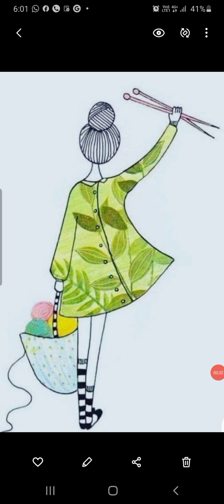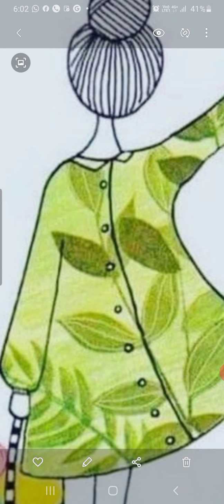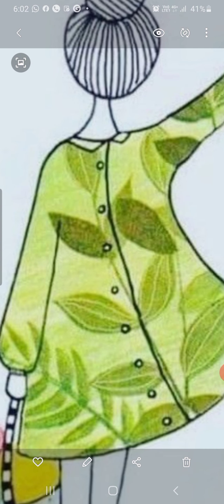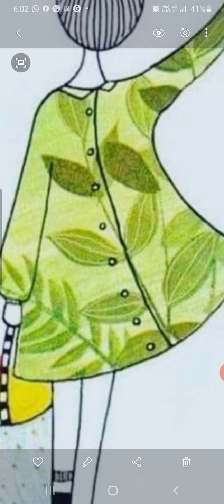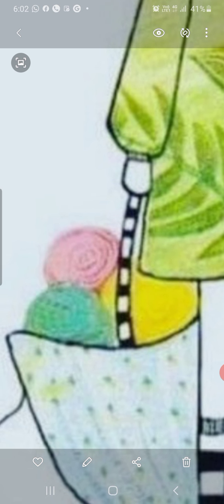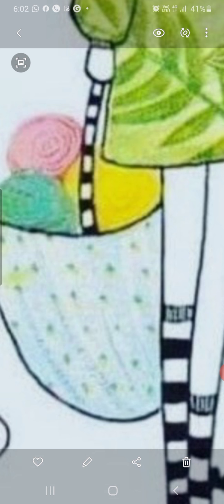Textures & Prints( part II)